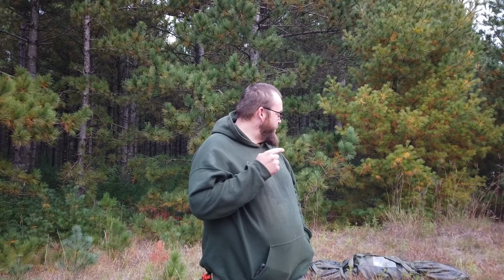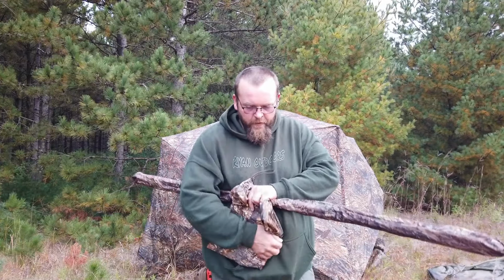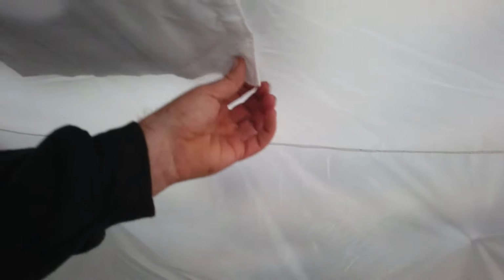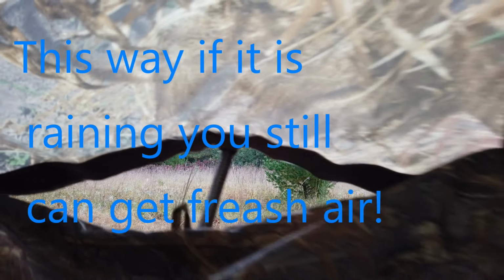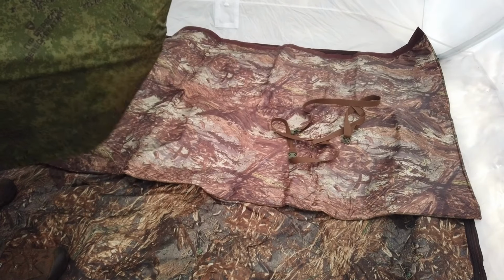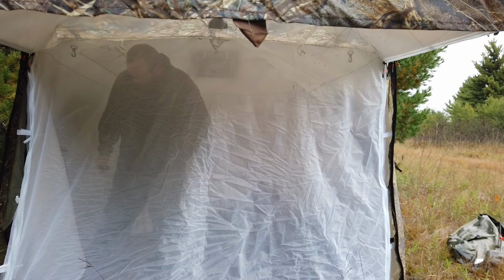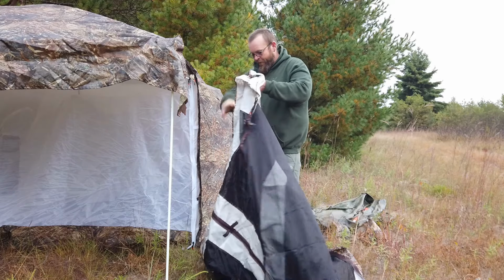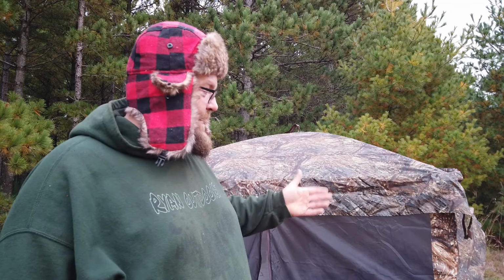RBM Cuboid 2.20 tent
I got this awesome tent from Russian bear market and do a review .

Follow this link if you would like to consider purchasing!